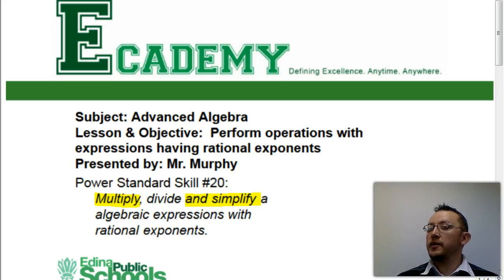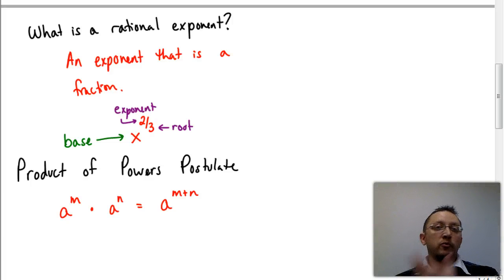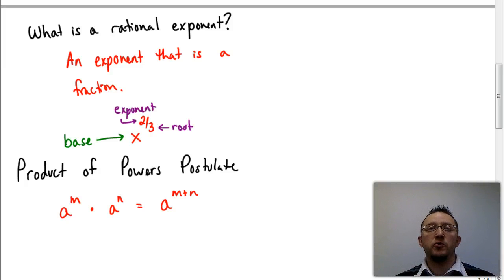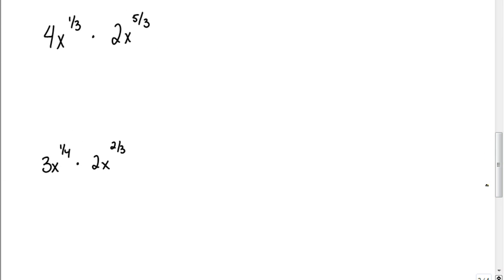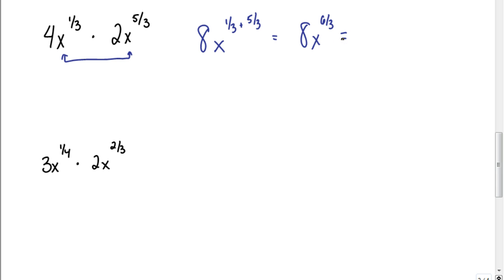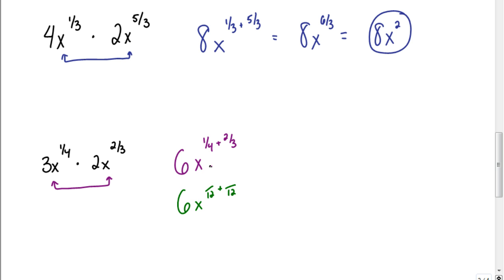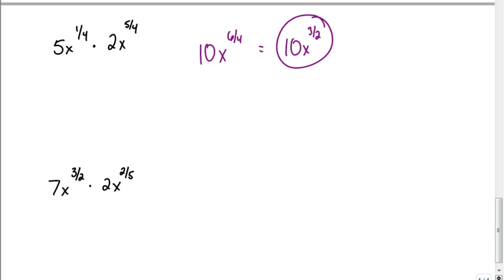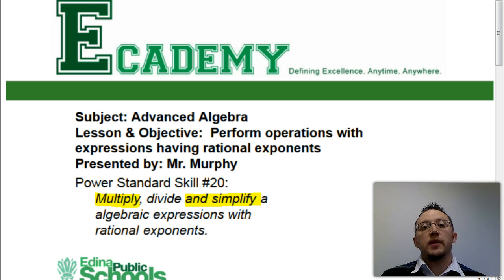Skill 20 Multiplying Expressions with Rational Exponents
How to multipy expressions dealing with rational exponents.